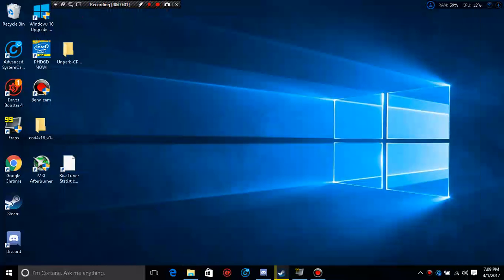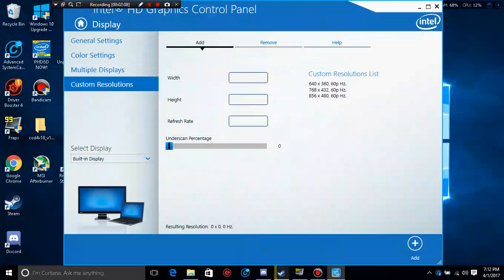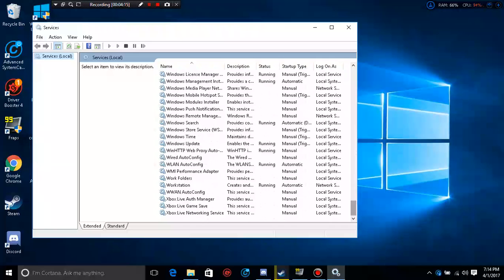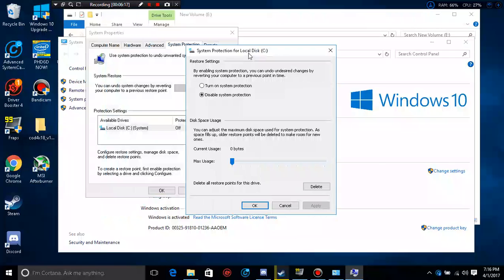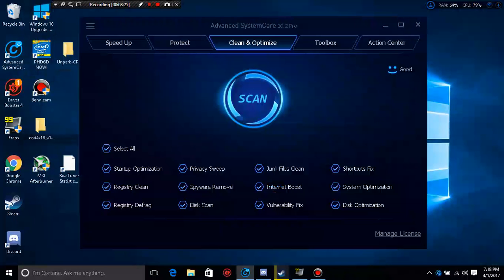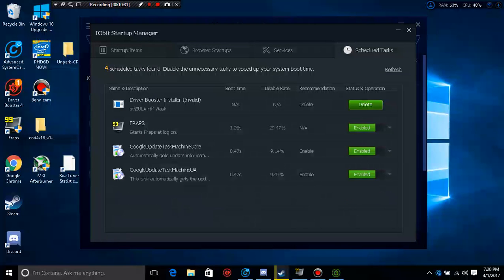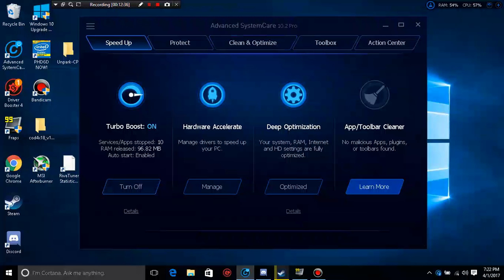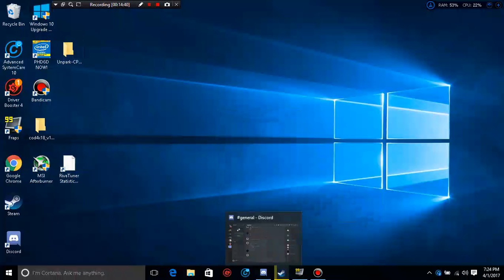How To Increase Performance For Gaming (Intel)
One more tip I forgot to mention is that if you are using a laptop make sure to plug it in when gaming. I benchmark it plug in and not plug in and there is quite a big differences in framerate.